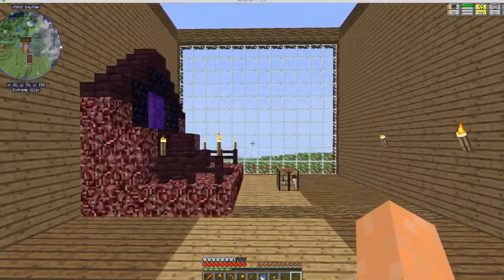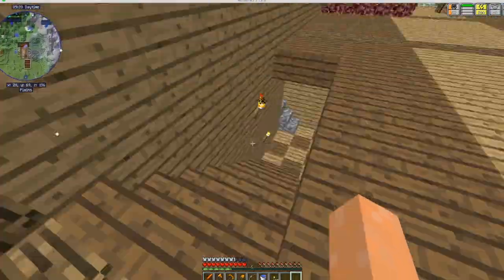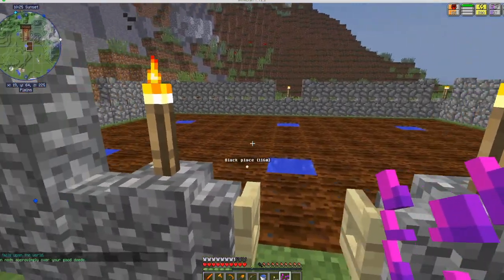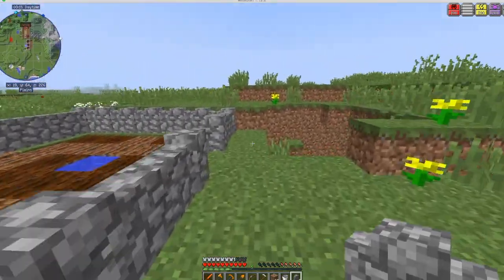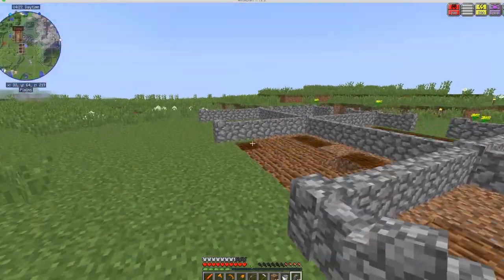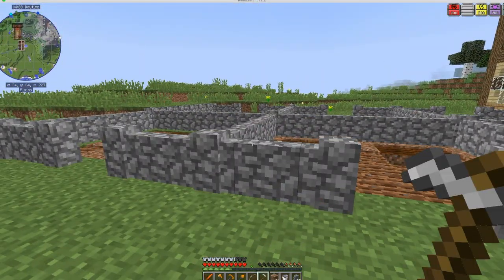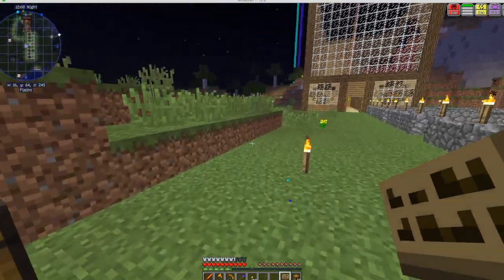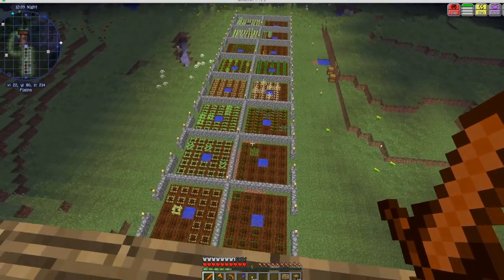Minecraft Mod survival EP12: Huge vegetables farm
in this episode,i didn't make all the 27 farms, but we are getting there.